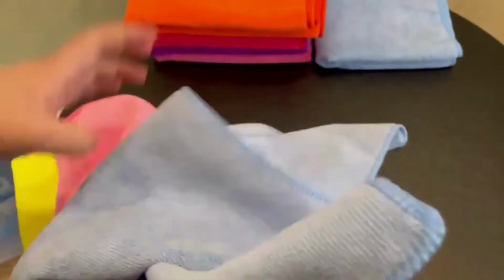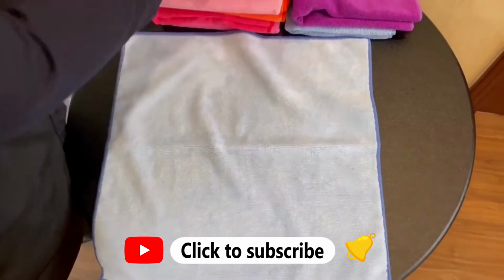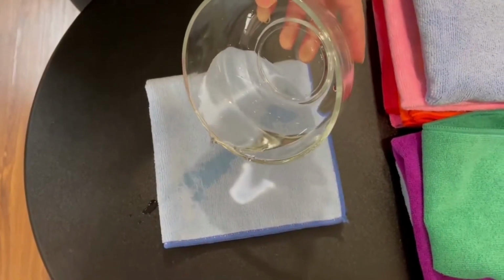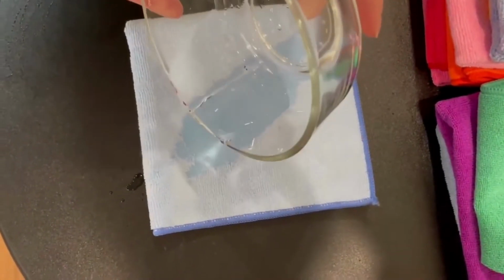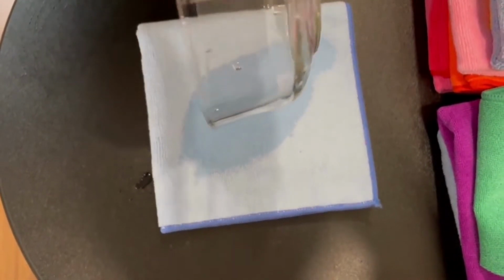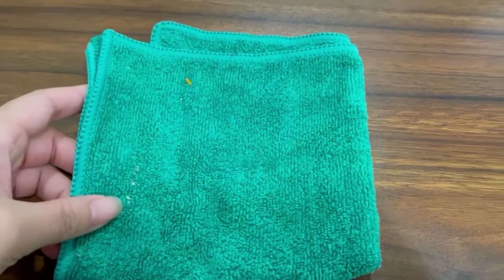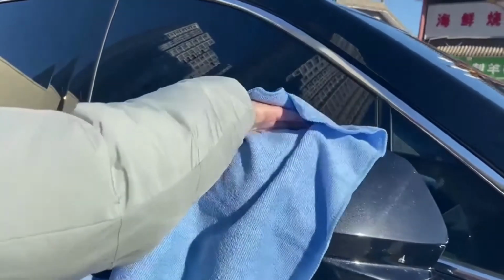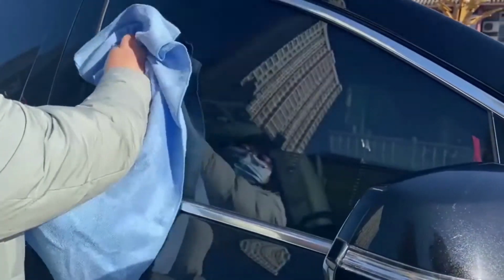Multipurpose Microfiber Towels | How to Pick a Better Microfiber Towel?Towels for car wash and home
In today's video I share how to pick a cleaning microfiber cloth, a microfiber cloth is a great cleaning tool that can effectively help with daily dusting or car cleaning without much effort

This video has two parts1. Choose better products according to the characteristics of microfiber cloth2. What do I use them to clean?

Microfiber twist loop towel/Microfiber long/short piles towel
Microfiber coral fleece towel/Microfiber glass cleaning cloth
Microfiber fishscale towel/Microfiber pearl towel
Microfiber waffle weave towel/All kinds of car washing towels and kitchen cleaning towels, also available beach towels, sports towels, hair towels.

Hope you enjoyed watching this video about microfiber towels.